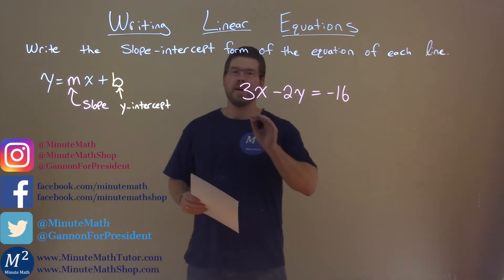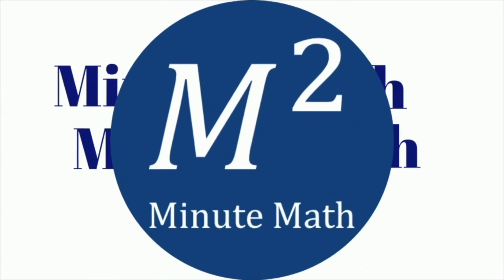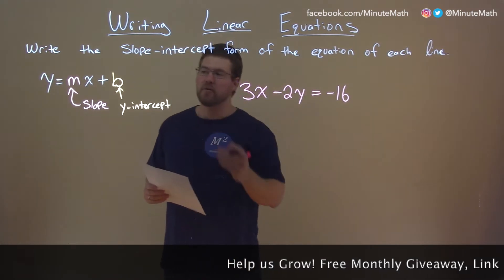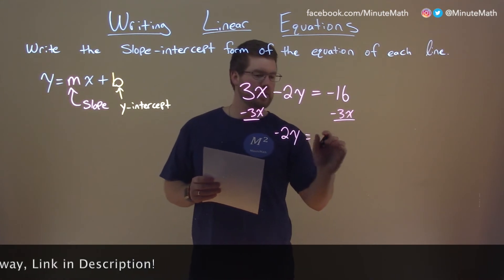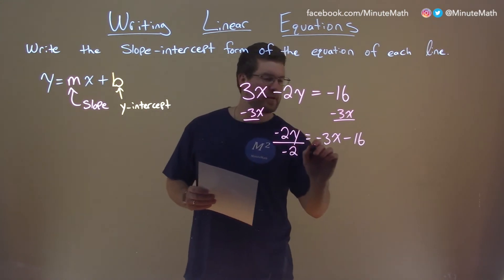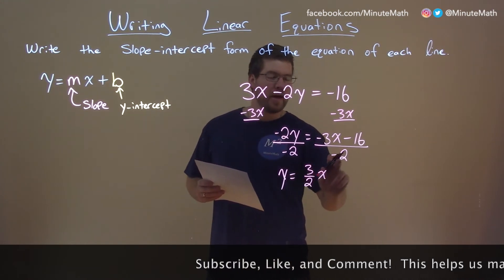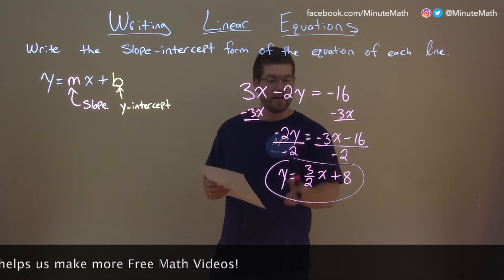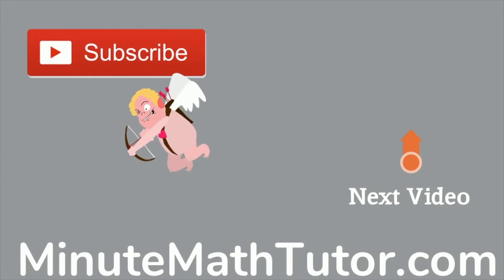Write the slope-intercept form of 3x-2y=-16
In this math video lesson we write the slope-intercept form of 3x-2y=16.